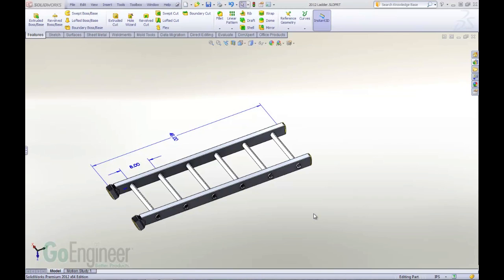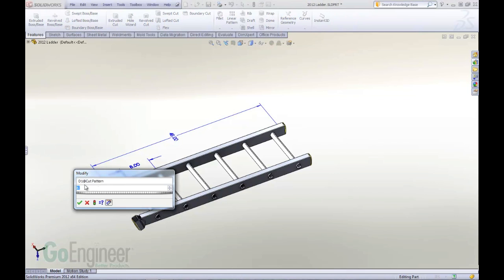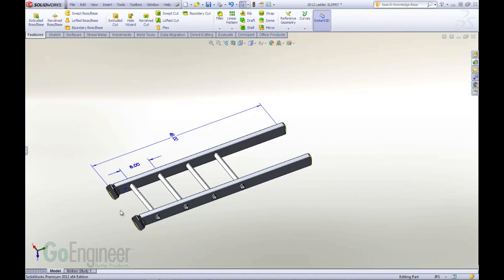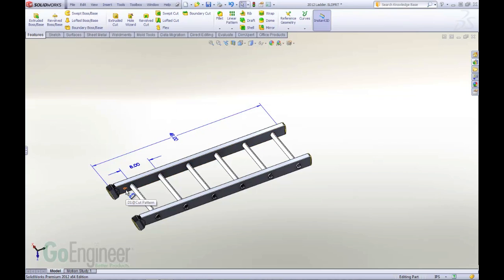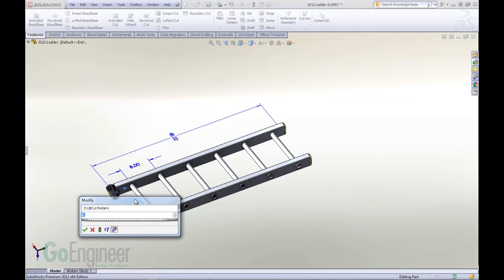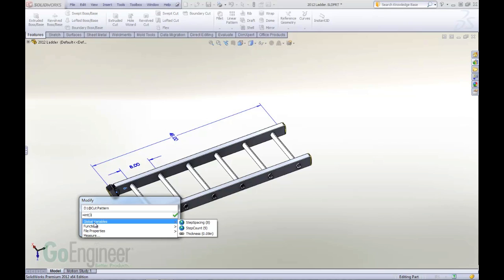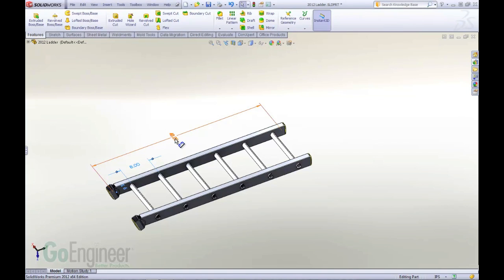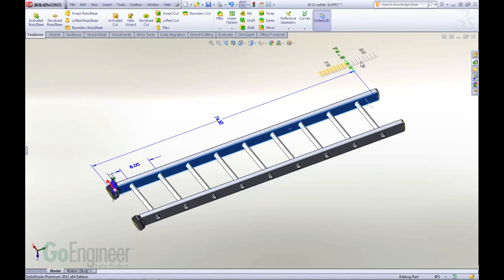SOLIDWORKS 2012 - Equations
Learn about new enhancements to equations in SOLIDWORKS 2012, including the ability to enter equations right in the dimension modify dialog.